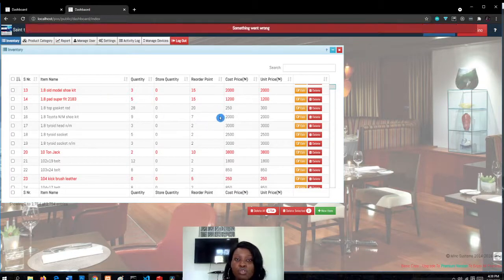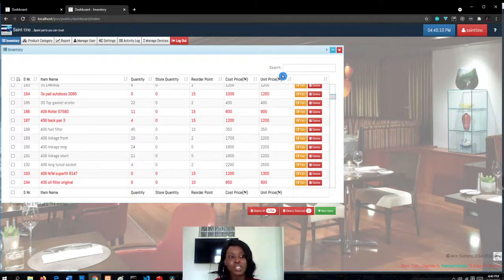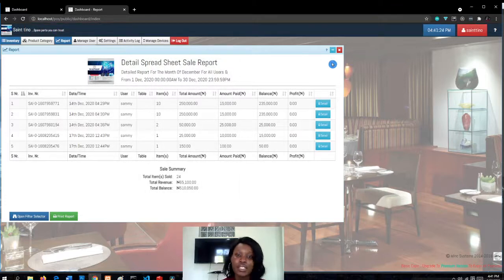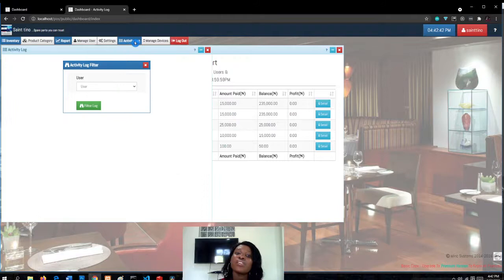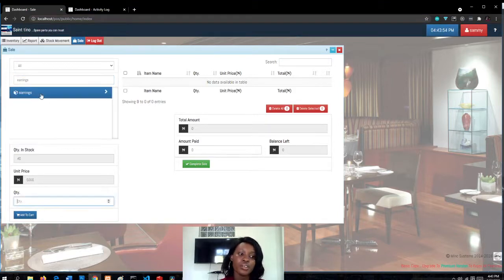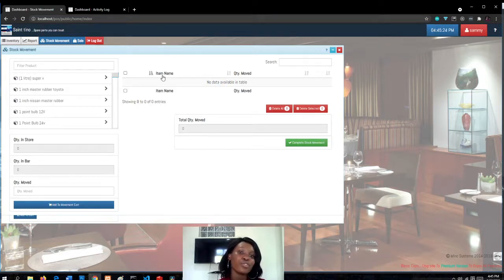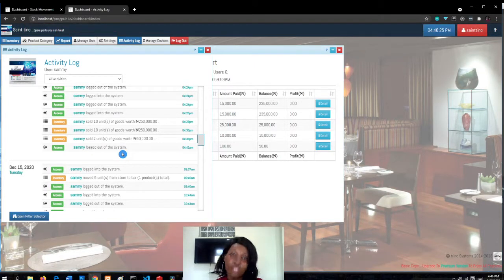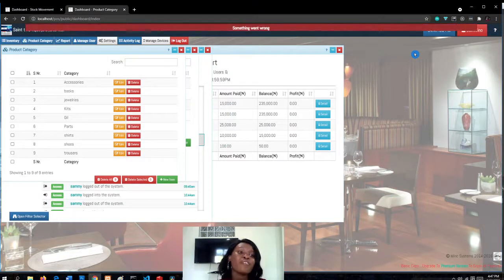Profit Plus Demo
Highlighting the major features of the Profit Plus software.